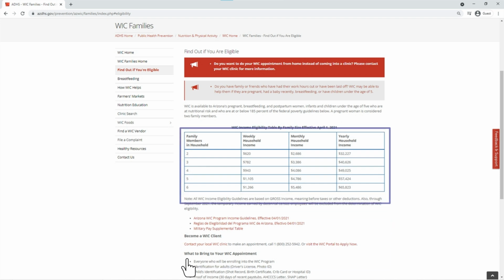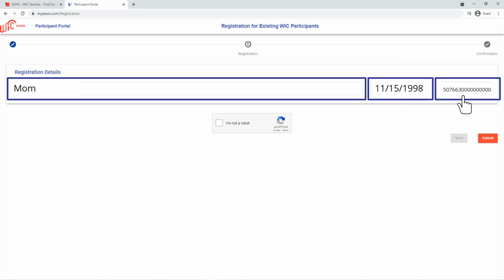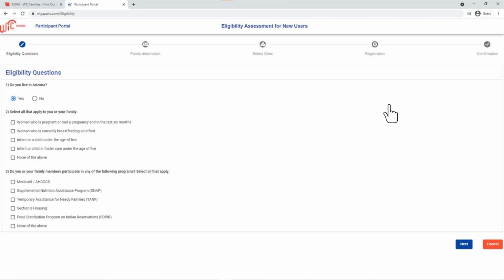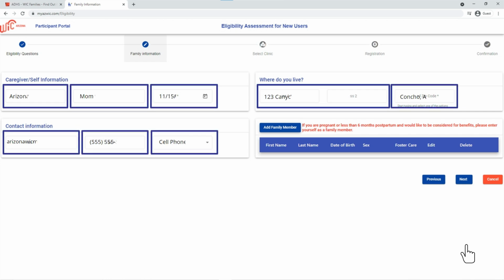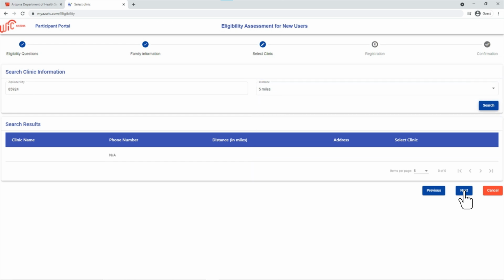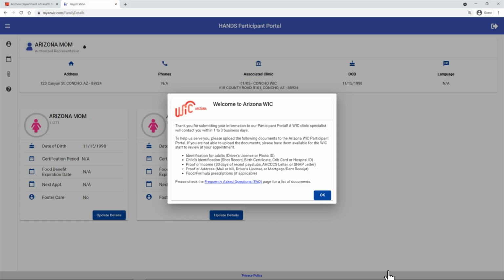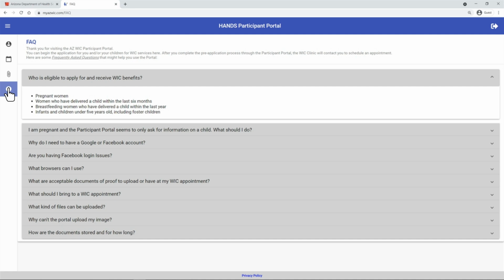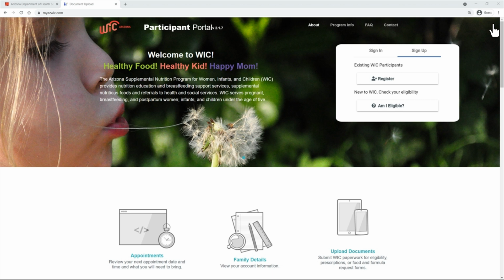Participant Portal Tutorial - AZWIC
This video shows you how to use the participant portal to find out if you’re eligible for the WIC program, how to enter your family’s information, and how to upload your documents to fast-track your enrollment process.